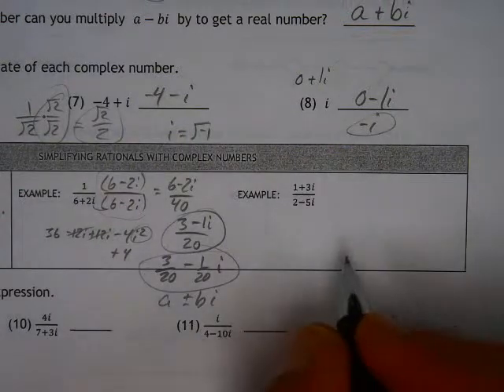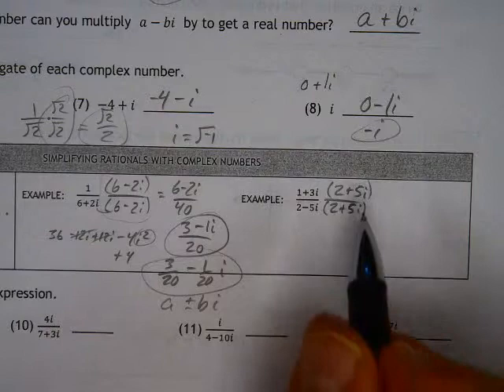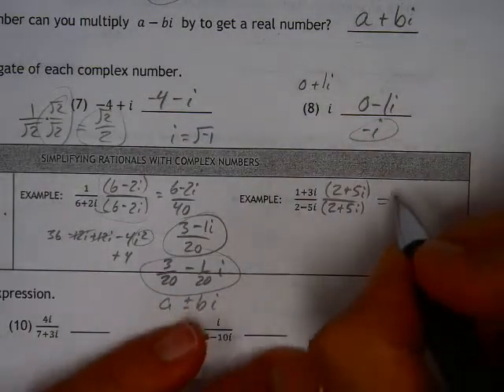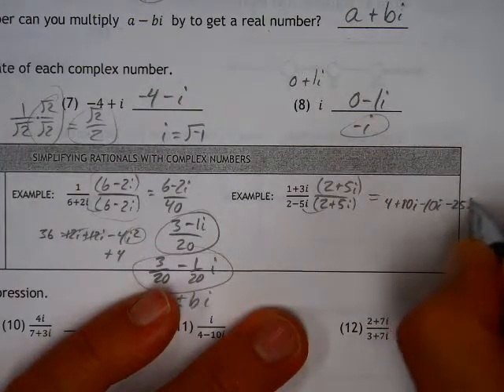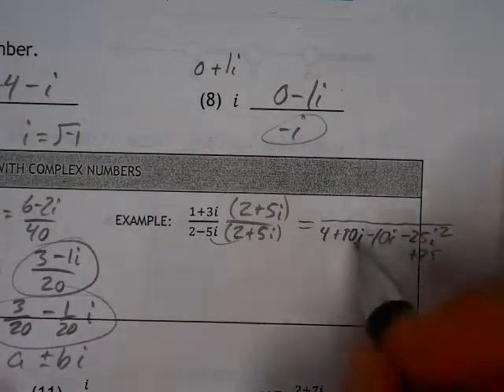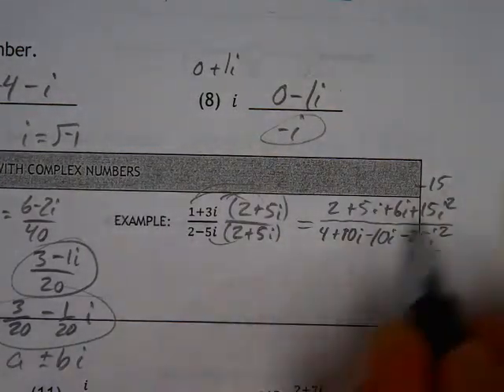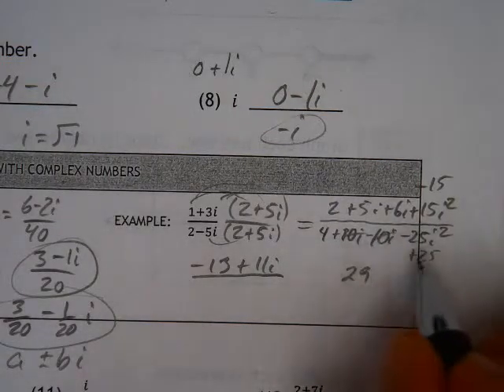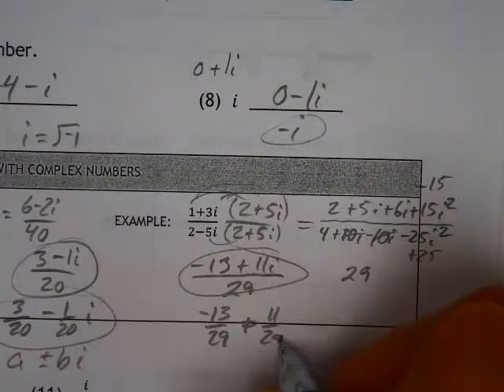11.2 Notes complex division